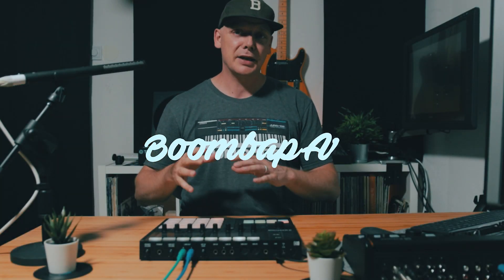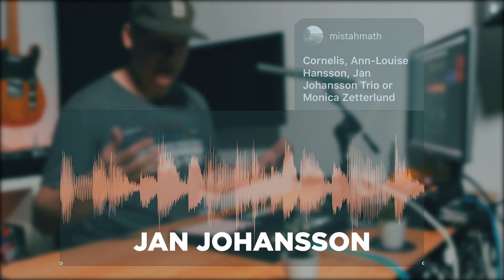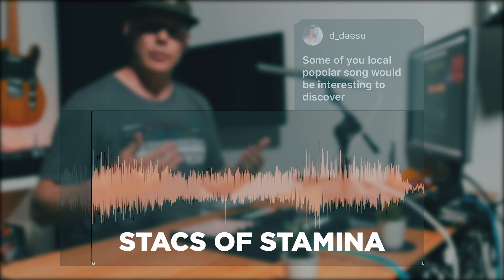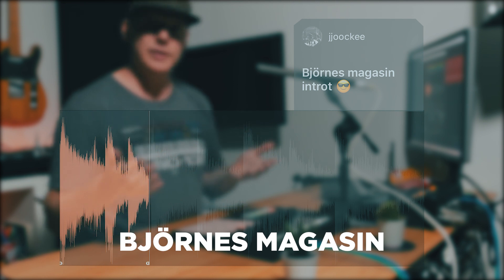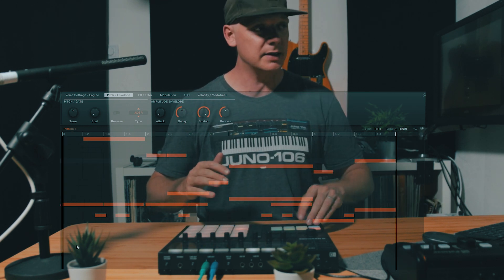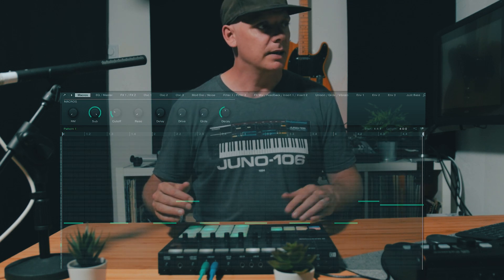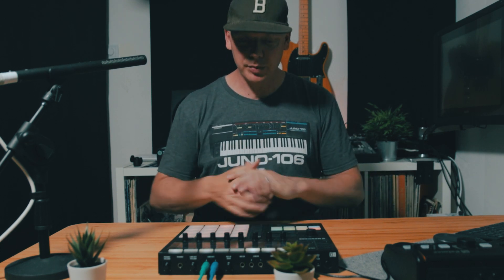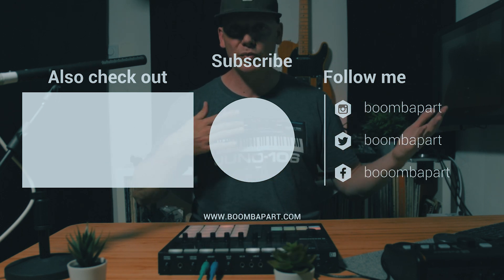Maschine MK3 I Sampled 16 different Songs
In this video we're celebrating 16000 subscribers with the craziest beat! Took a sample from 16 different songs and I made the craziest beat ever on Maschine MK3.